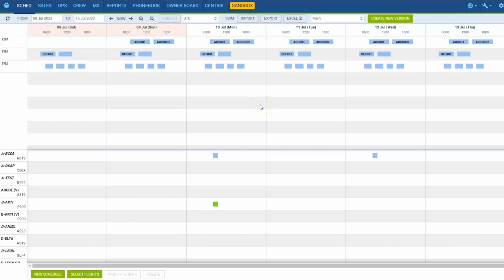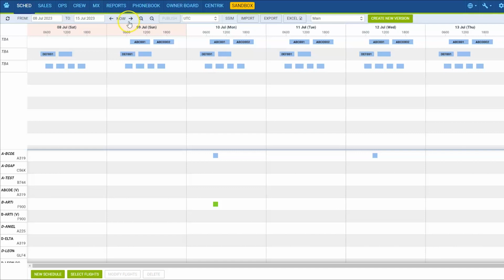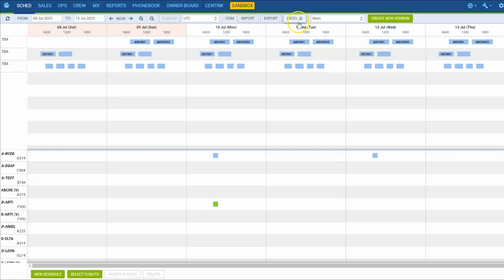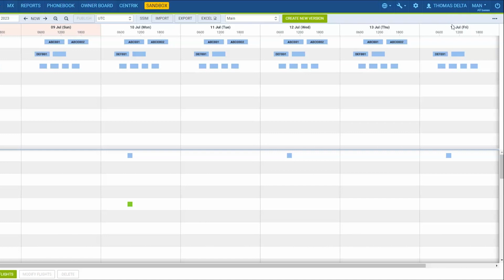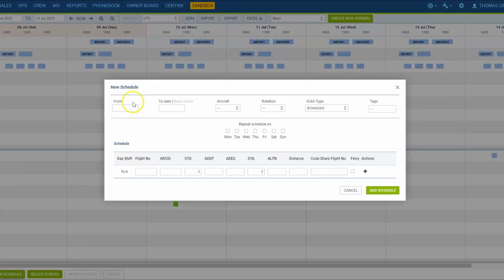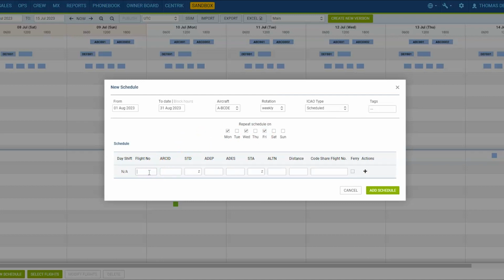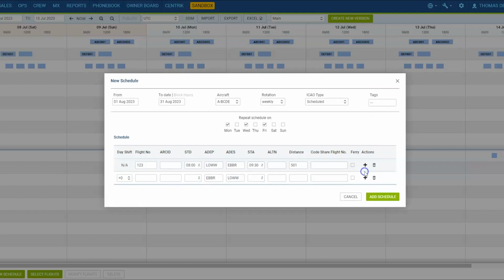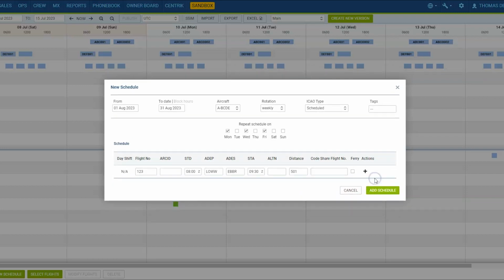LEON GUIDES: Sched Module Part 1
To all of the Schedule operators
Get to know Leon’s Sched module and find out how to enhance your work in a matter of minutes.
Sched module is a dedicated tool for large operators that are constantly in the air, managing scheduled flights that need to be planned long ahead.
In Part I of our guide we will show you the basic overview of the module and how to start your work.